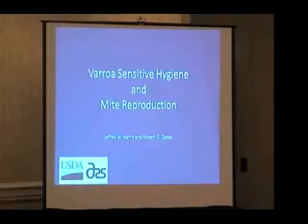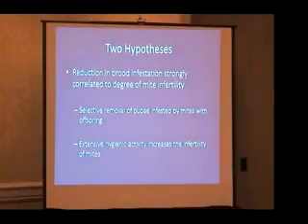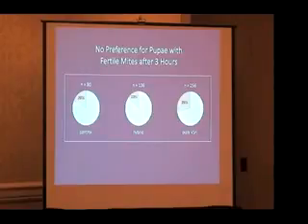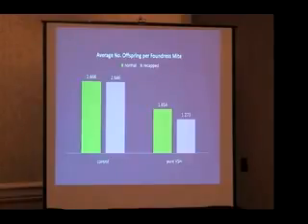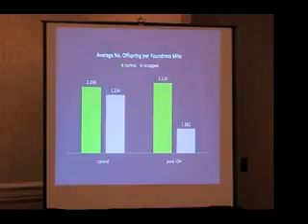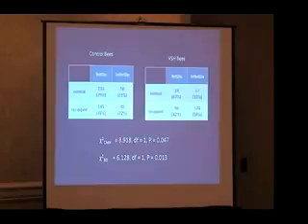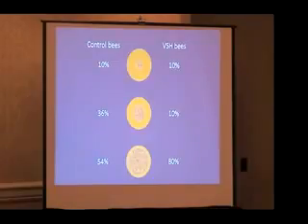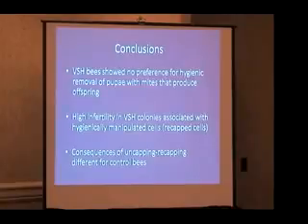Varroa Sensitive Hygiene and Mite Reproduction